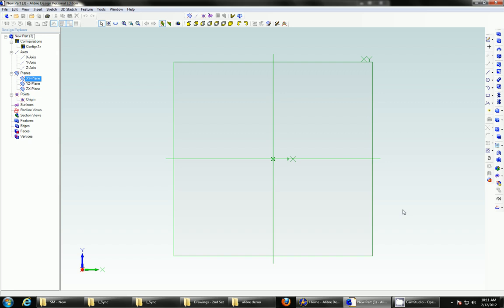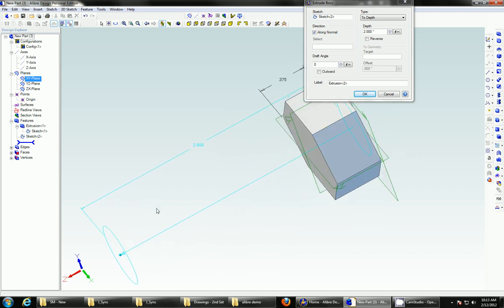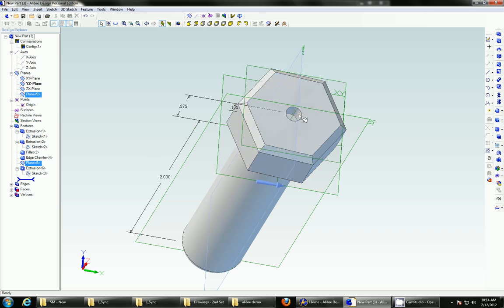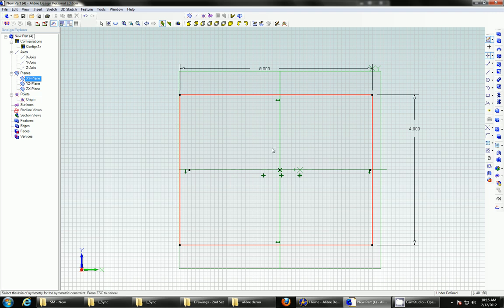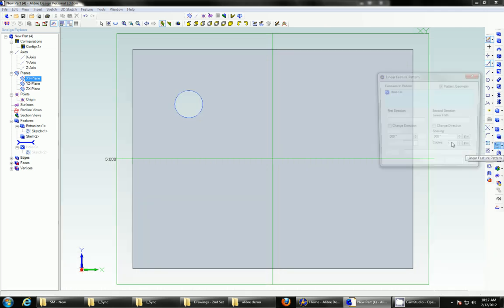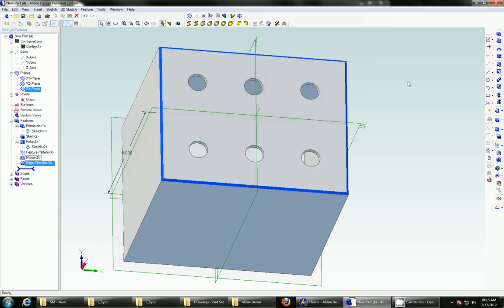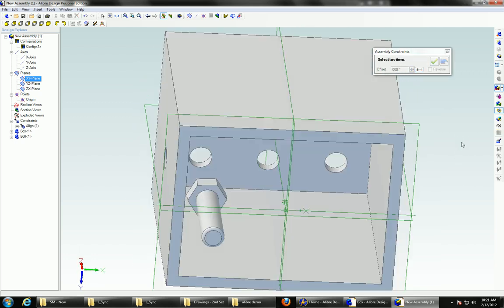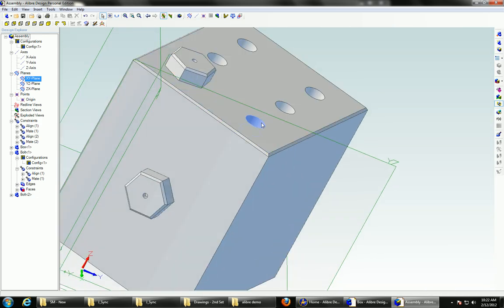Alibre Design CAD 2011 (Geomagic) Demo Tutorial & Overview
An introductory video tutorial to Alibre Personal Edition 2011 showing how to create a bolt, a box with holes, then combining them via an assembly 5 Reasons to Use a Fixture Plate on Your CNC Machine